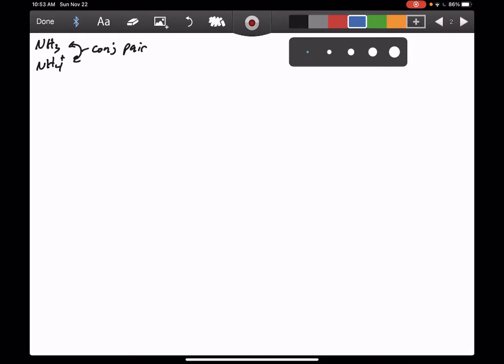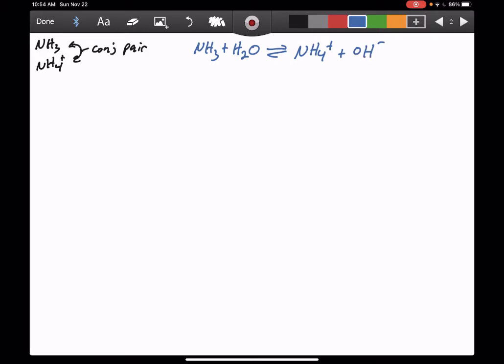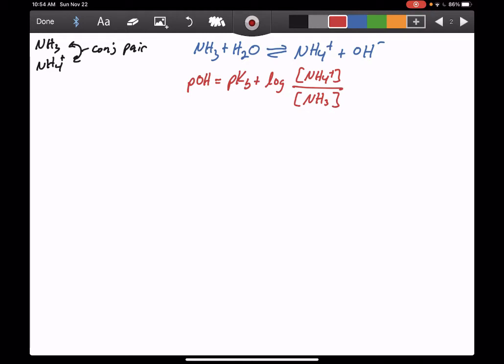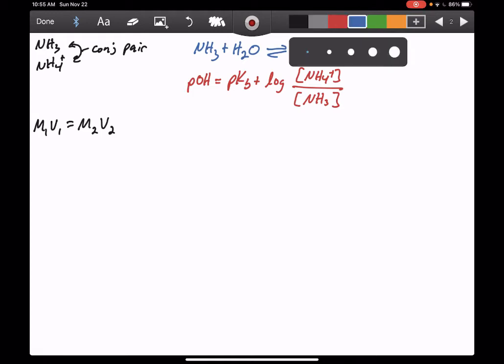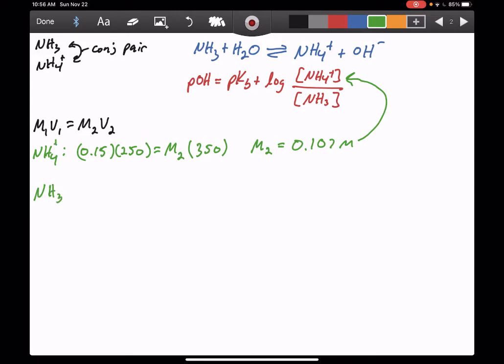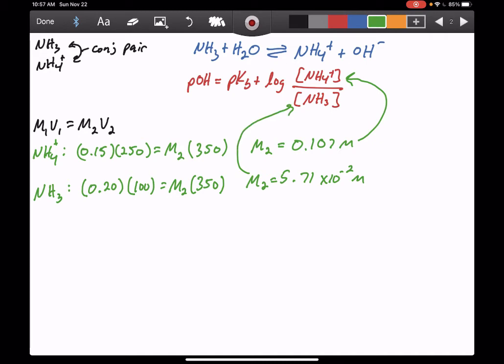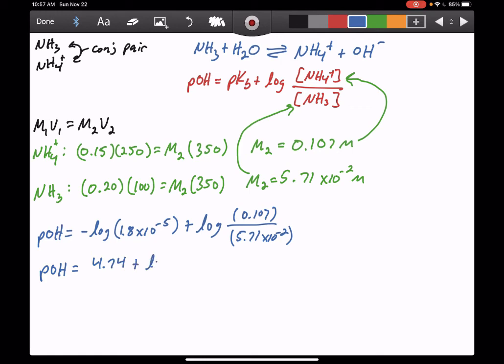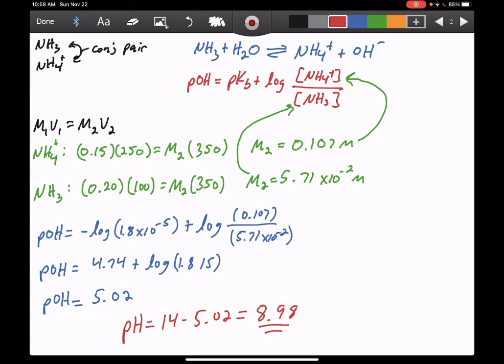Henderson - Hasselbalch equation - Mixed Solutions